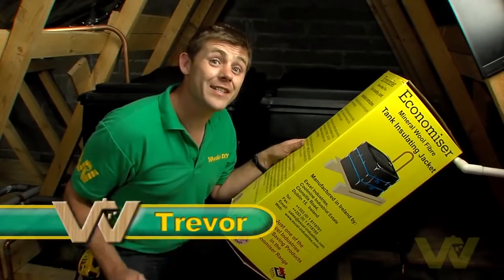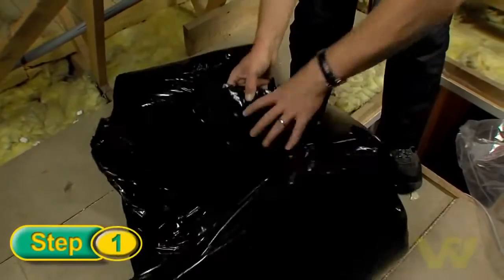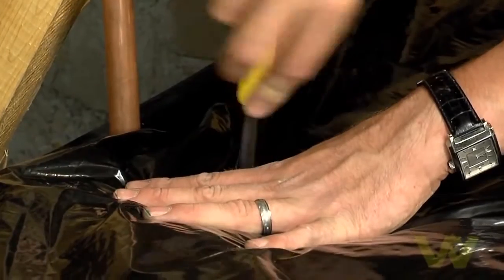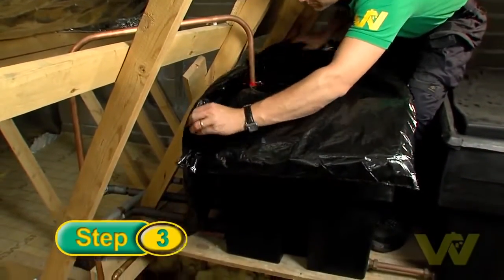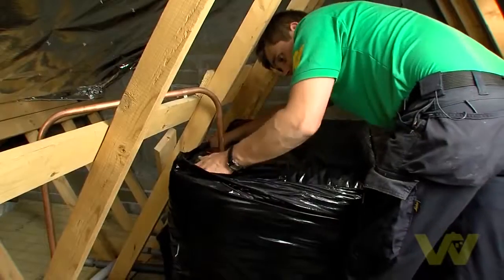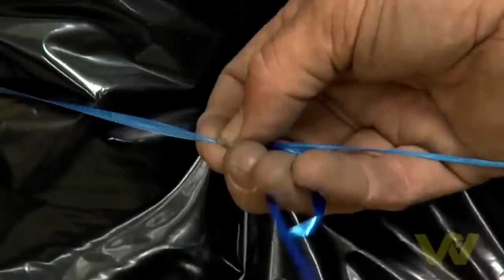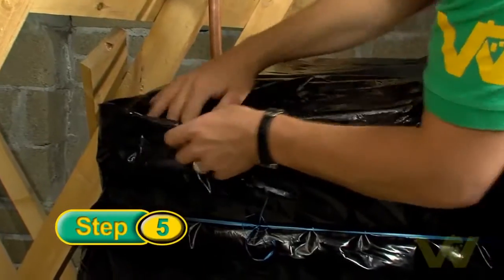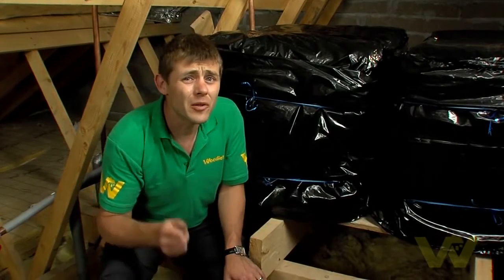How to Install a Cold Water Tank Insulating Jacket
Woodie's will show you how to install a cold water insulating jacket.